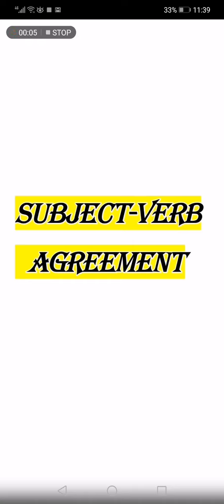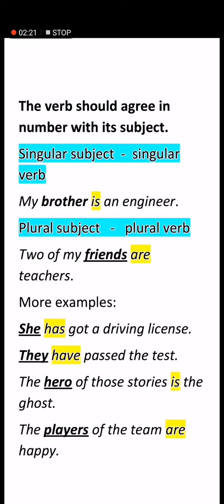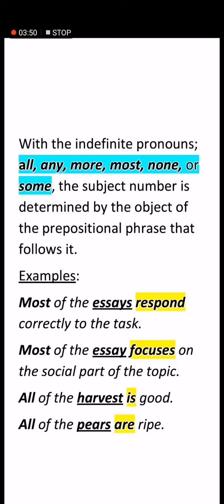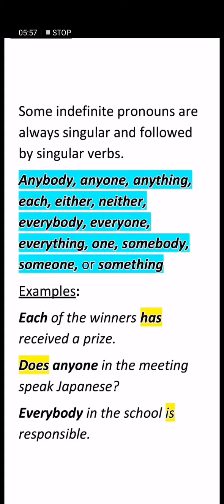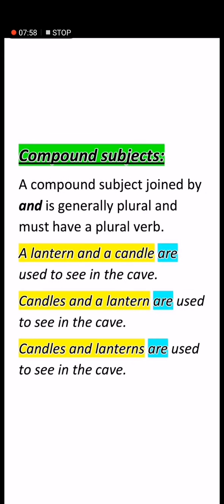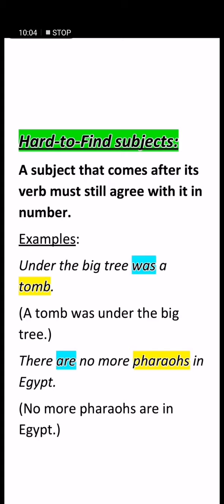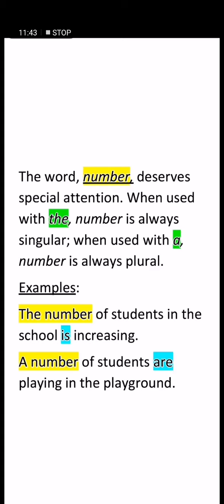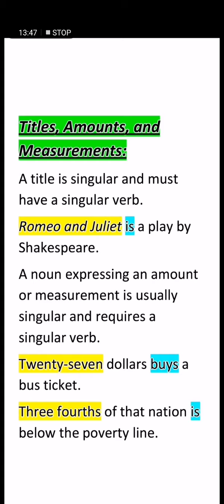SUBJECT-VERB Agreement. Basic English Grammar